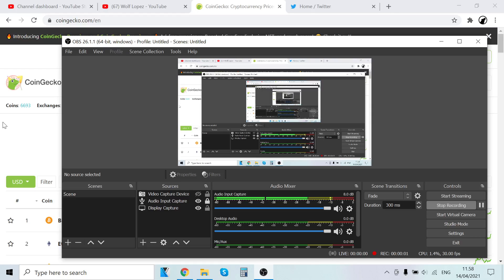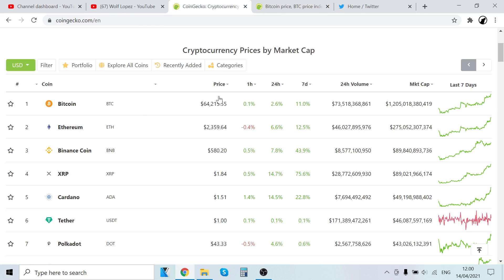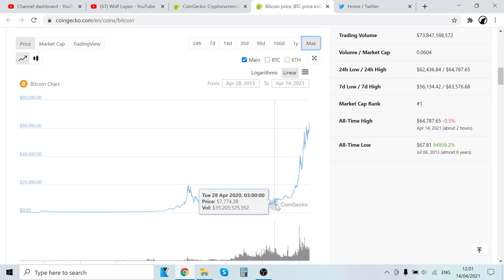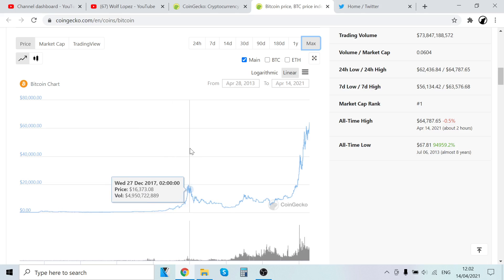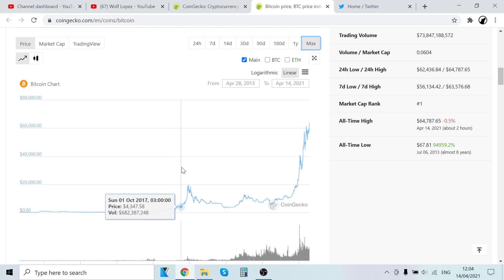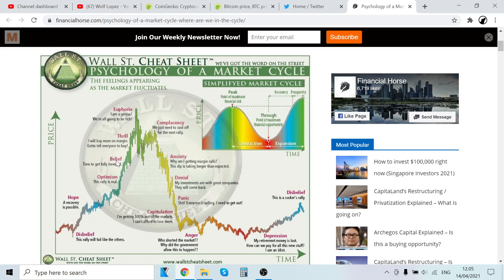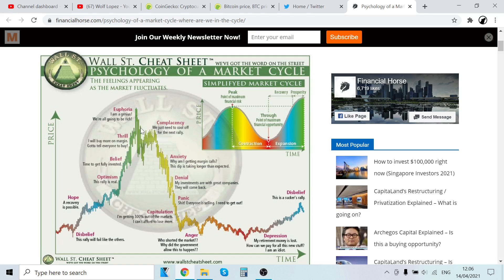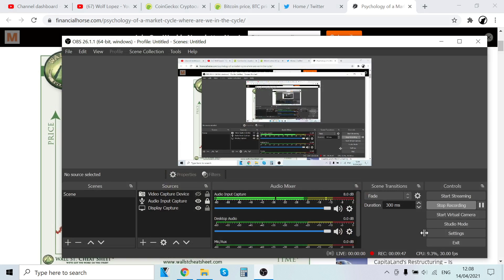Bitcoin Price Prediction & Review 2021 (BTC)